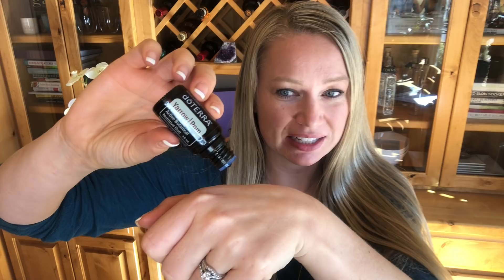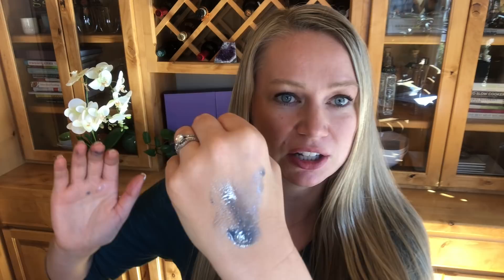doTERRA Yarrow Pom essential oil quick tips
Learn how to use Yarrow Pom essential oil to stimulate collagen production in skin and more! To access my free essential oil ecourse or purchase doTERRA essential oils at wholesale pricing visit BlissedMama.com